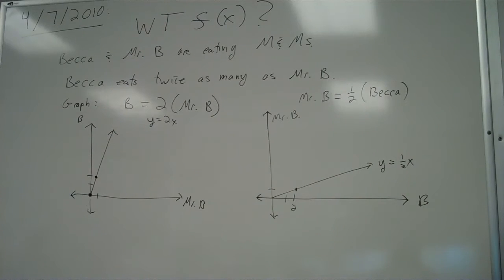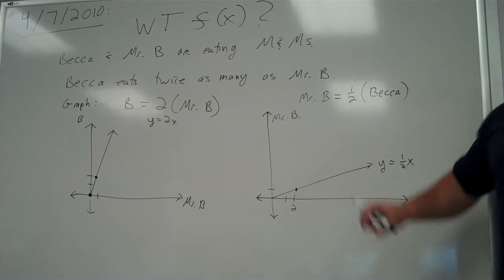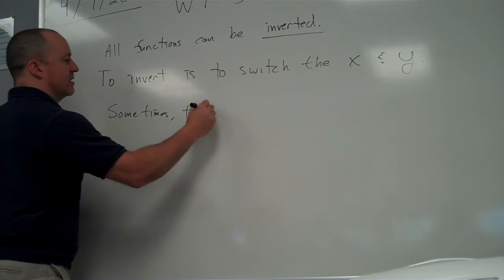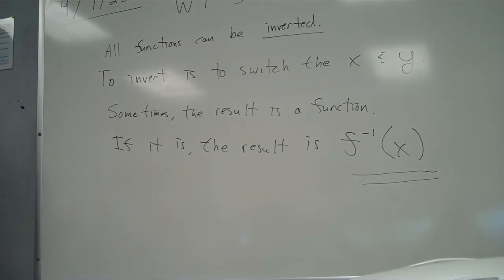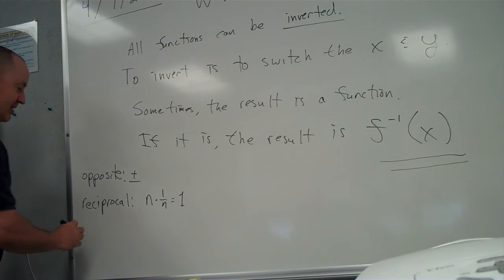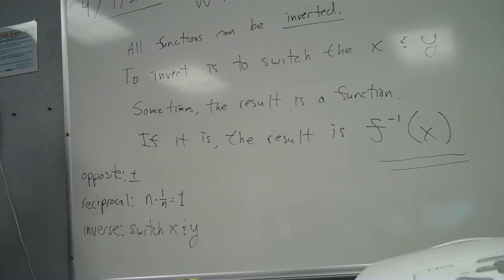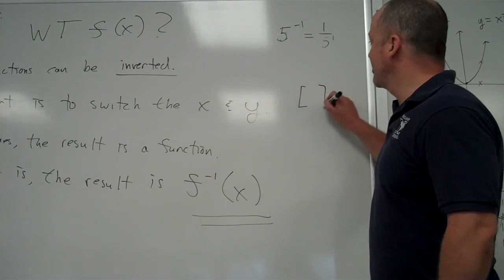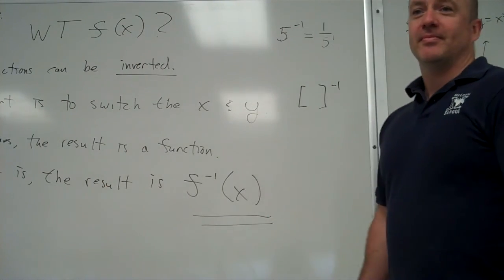2010.04.07 Algebra 2 Inverse Functions 3